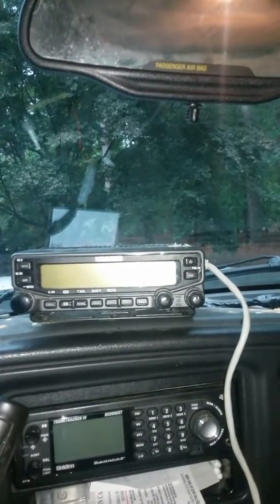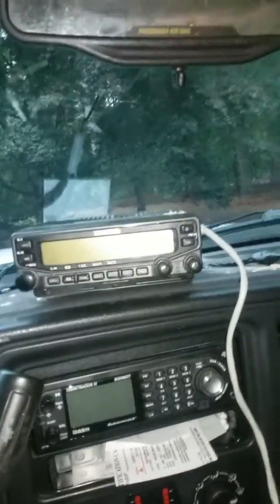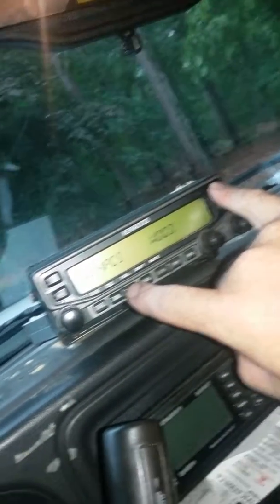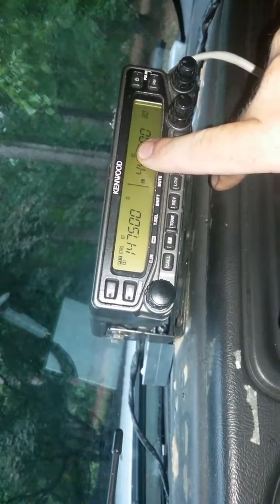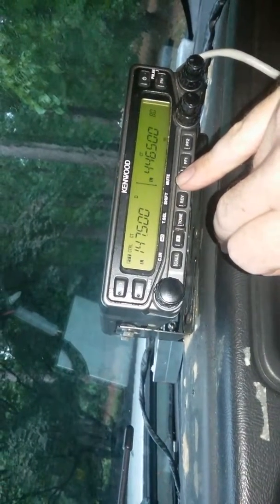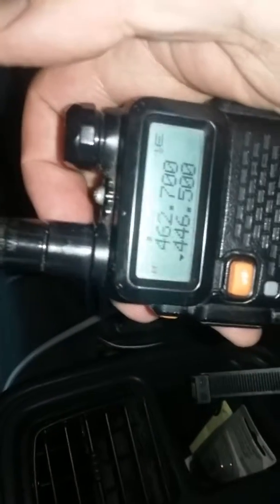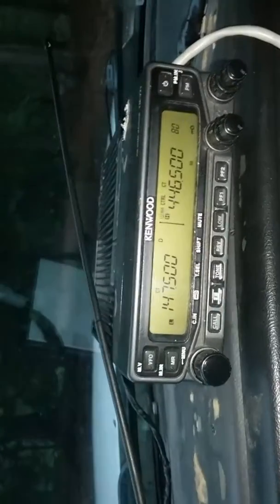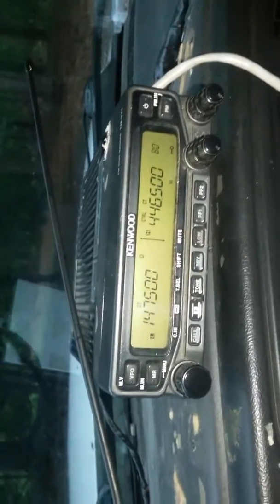How To Set Up Private Cross Band Repeater Full Duplex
Must See Video